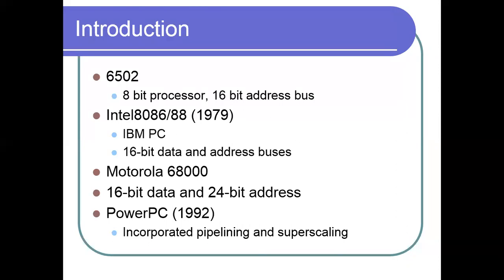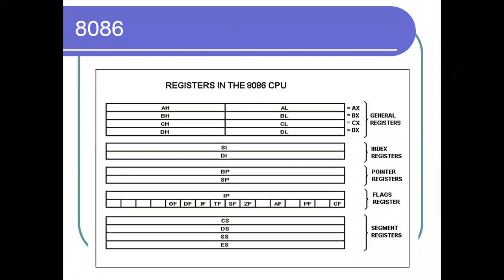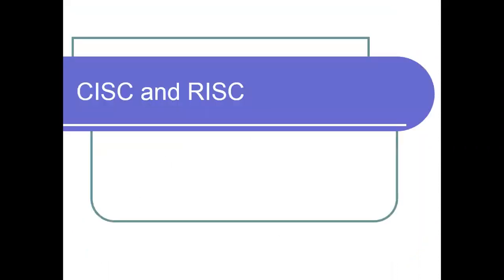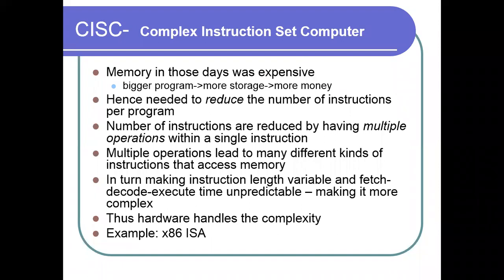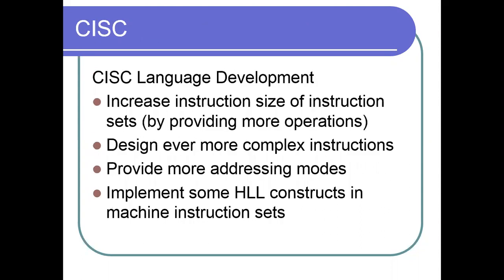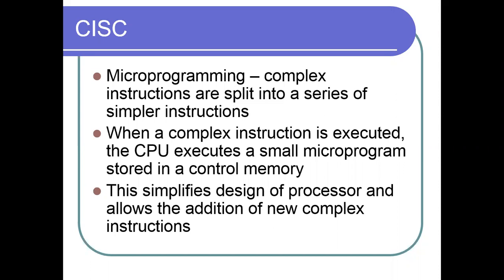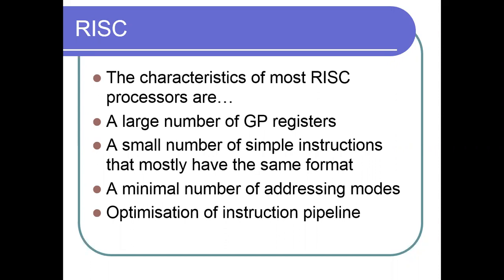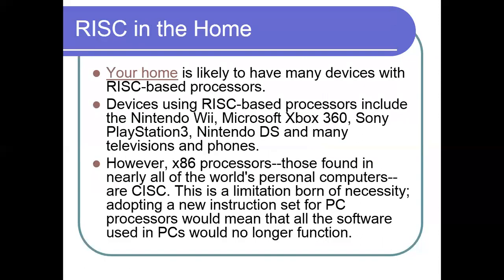Computer Organization : RISC vs CISC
In this video i have talked about History of processor, CISC, RISC and their difference.